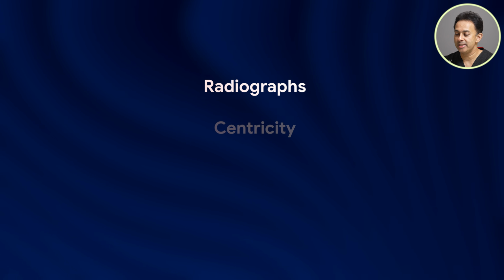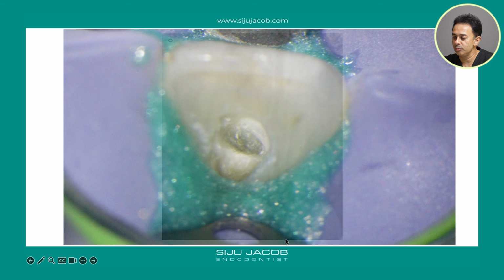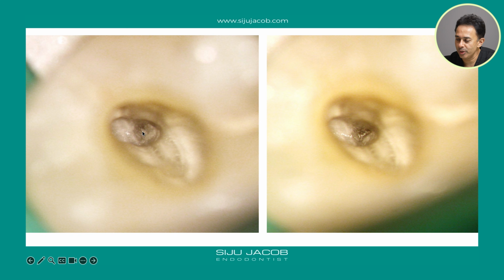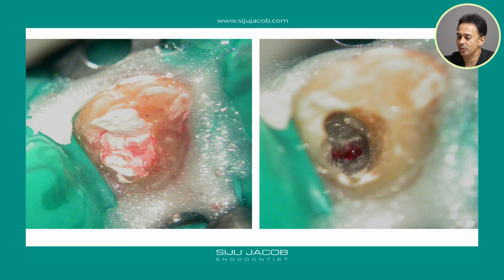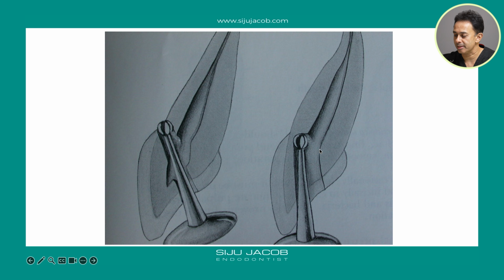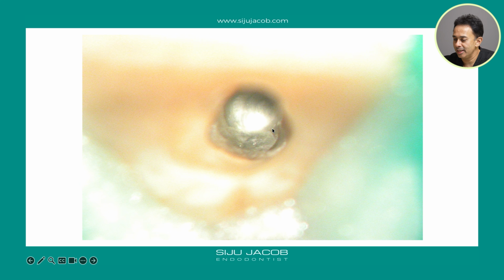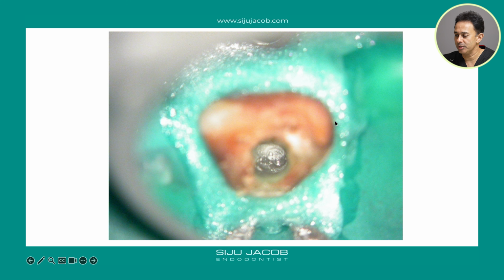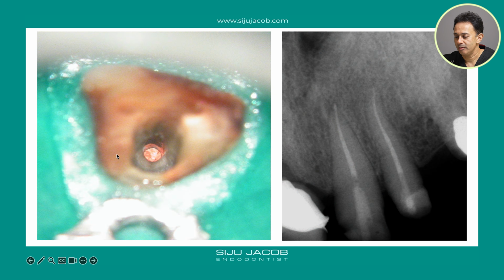How to Find Calcified Canals in Anterior Teeth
Calcified canals can be challenging to locate, especially in anterior teeth where excessive dentin removal can quickly lead to perforation.
In this video, I discuss a systematic approach to locating calcified root canals in anterior and other single-rooted teeth. We look at the anatomy, access preparation, visual clues, and practical techniques that can help you stay oriented and locate the canal safely while preserving tooth structure.
If you perform endodontic treatment and struggle with calcified or difficult-to-locate canals, this video will give you a practical approach you can use in clinical practice.
👇Join my private community, Everyday Endo, where we discuss real clinical cases, live Q&As, and practical tips to help you become more confident in everyday practice.